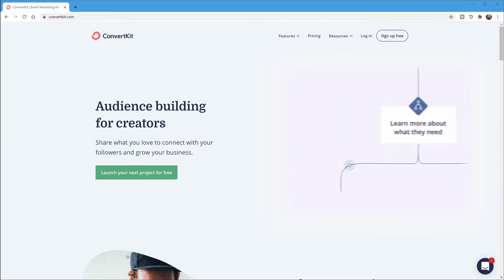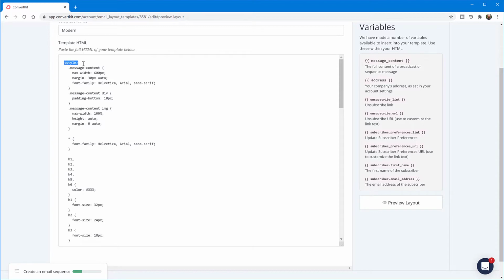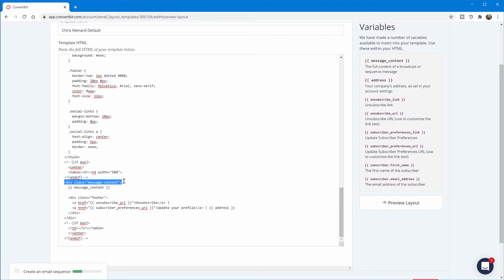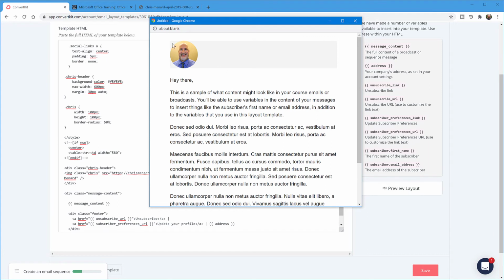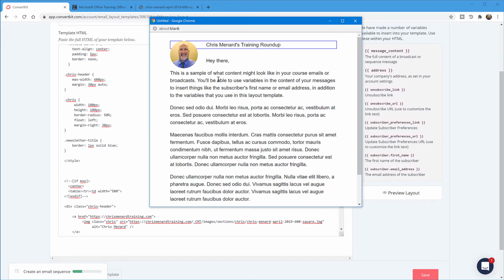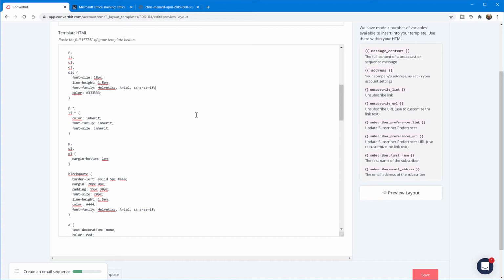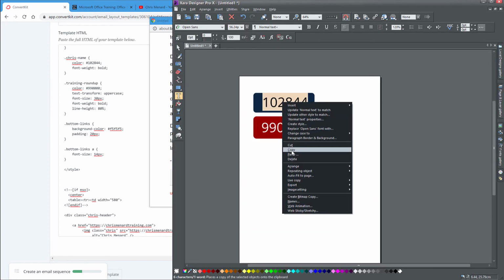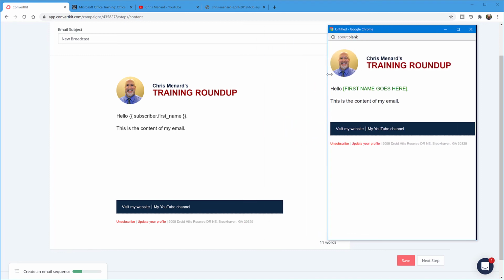How to create a ConvertKit Email TEMPLATE with HTML and CSS | Convertkit Tutorial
In this tutorial I walk you through creating a simple ConvertKit HTML and CSS template for your emails. ConvertKit doesn't have a drag-n-drop editor for emails or templates, so you have to learn a little bit of HTML and CSS if you wish to create your own template or customise an existing one.

In this video we don't start 100% from scratch, but we take the existing HTML and CSS of a template that comes with ConvertKit and customise it with our own styles, create a header, footer, etc. I explain everything as we advance through this ConvertKit tutorial. We learn a few HTML tricks and CSS styles and classes, but it's not difficult, I promise!